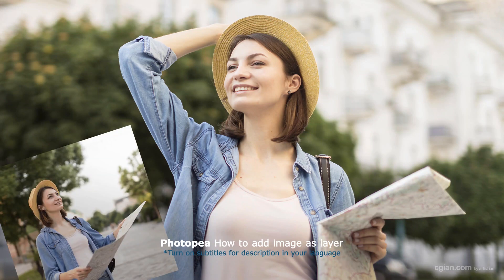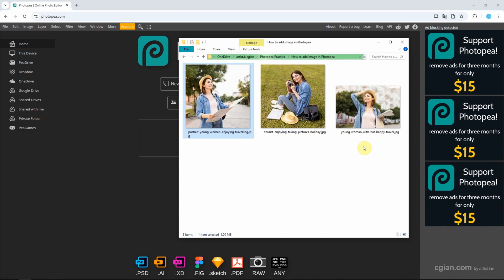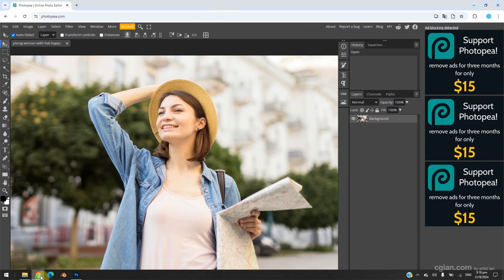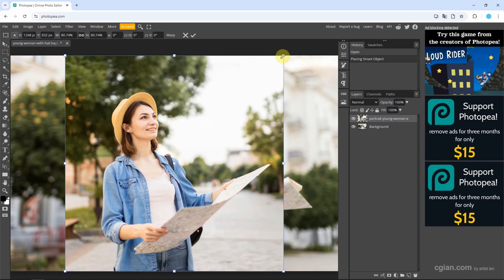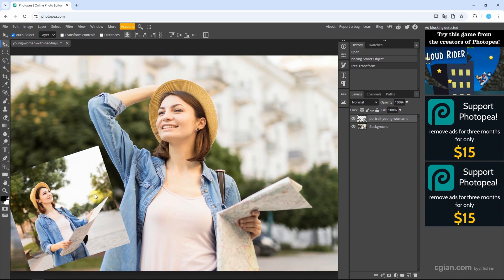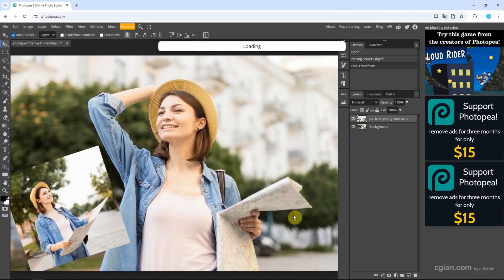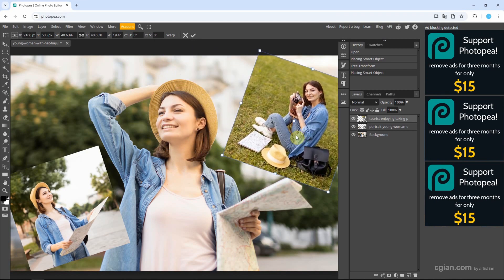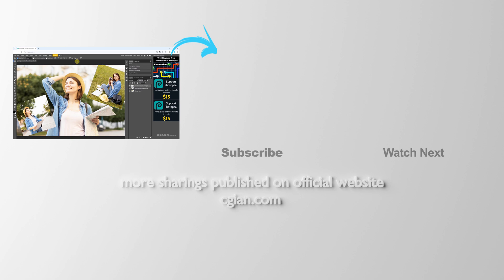Photopea How to add image to layer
Photopea Basics, tutorial video shows how to add image in Photopea. In this video, we will add multiple images into Photopea. Firstly, we can add image to Photopea as a background layer. If we want to add another image, we can use Open and Place, to import another image as a new layer. Therefore we can add multiple images into one Photopea project. All steps are easy to follow for any Photopea beginners. Happy sharing and I hope this helps.

Timestamp
0:00 Intro - Photopea tutorial to add image
0:17 Open image in Photopea
0:38 Add another image as a new layer
1:00 Place image into Photopea